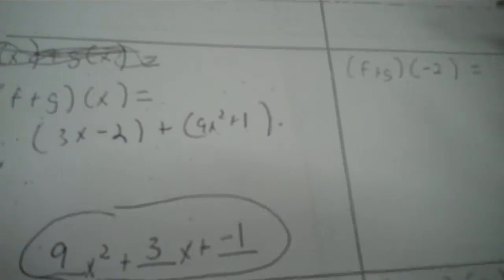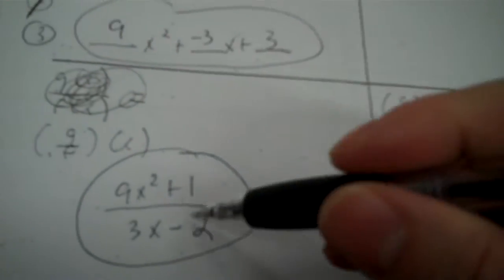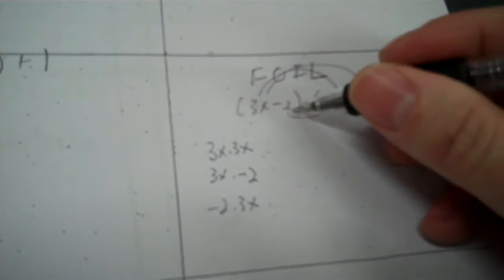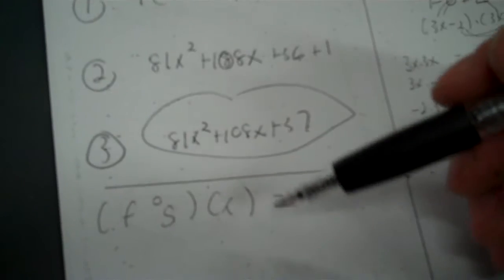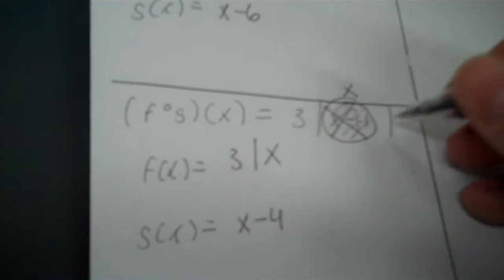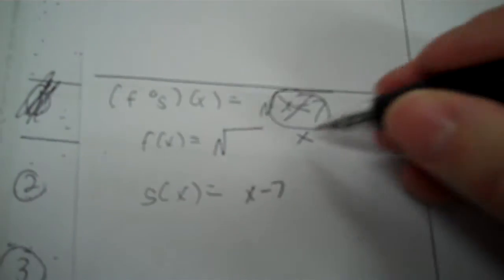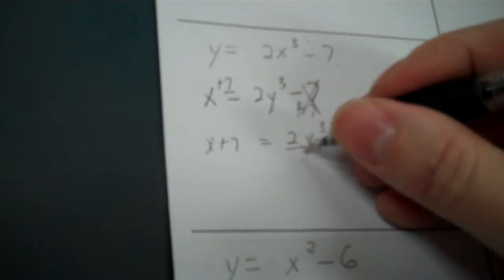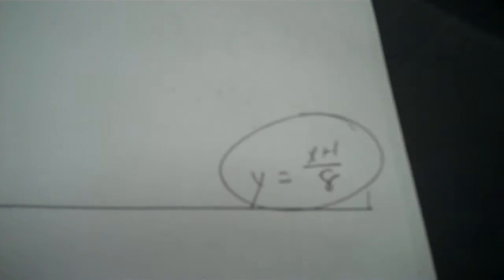Algebra 2 2 20